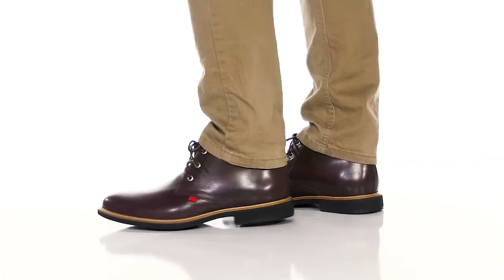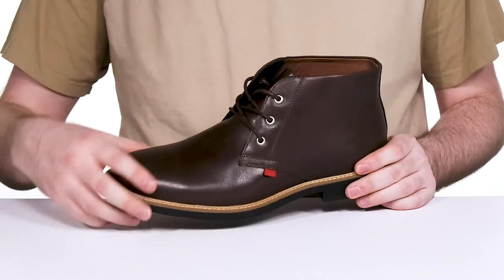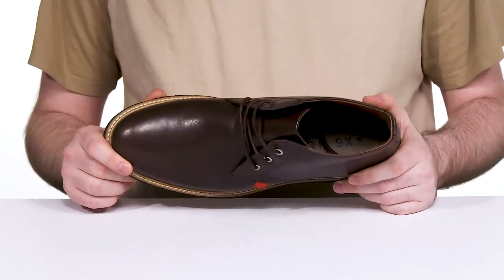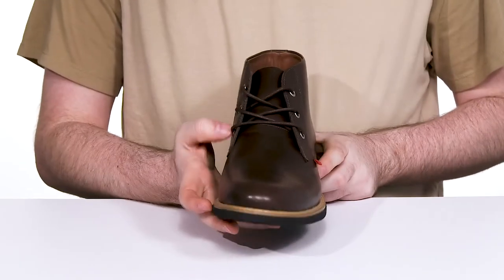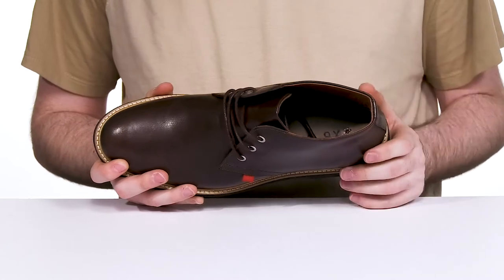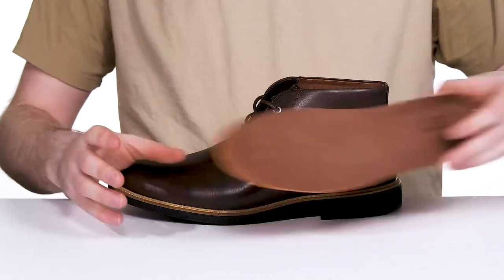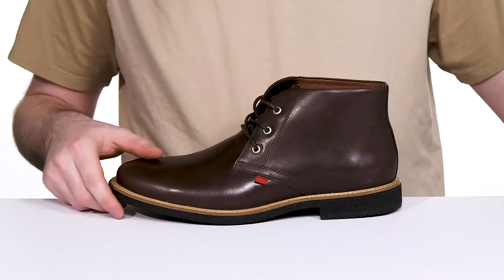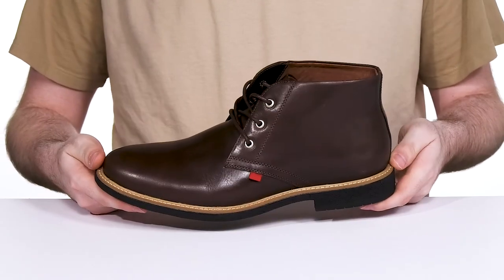MARC JOSEPH NEW YORK Vestry SKU: 9811330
Pull off a casual yet dapper look by donning the MARC JOSEPH NEW YORK® Vestry chukka boots.
Polished leather upper with stitched accents.
Soft leather lining and insole.
Lace-up closure ensures a customized fit.
Ankle-length construction.
Closed almond toe silhouette.
Low block heel.